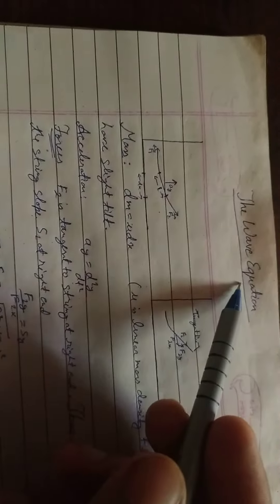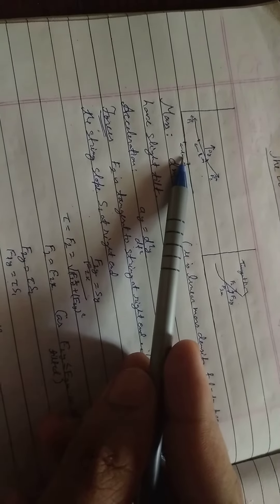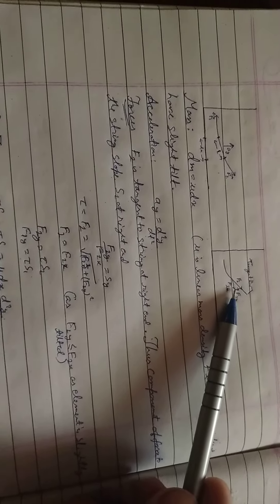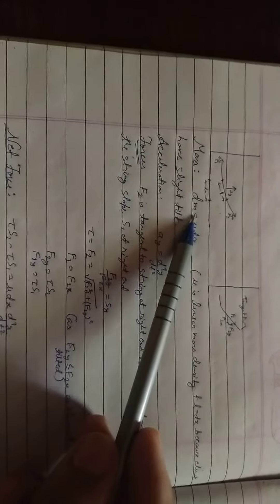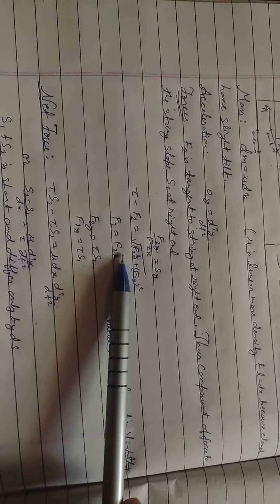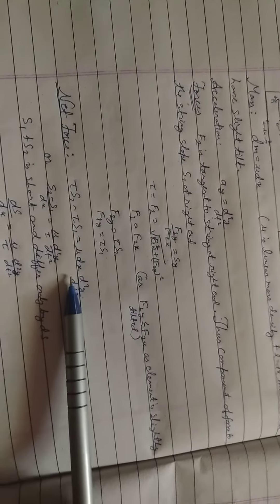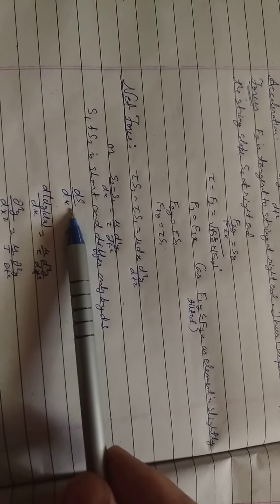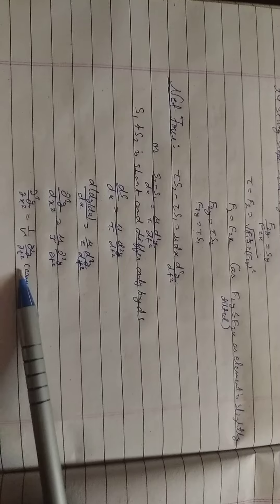The Wave Equation